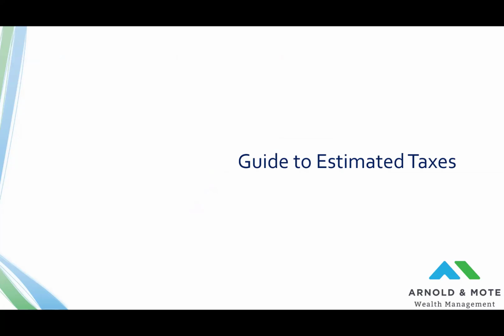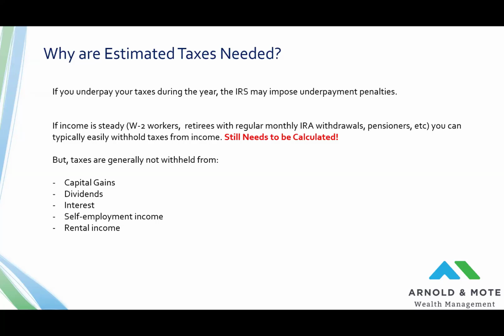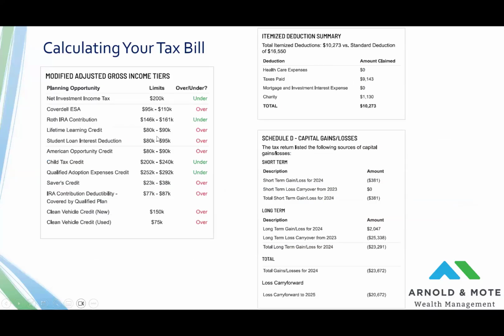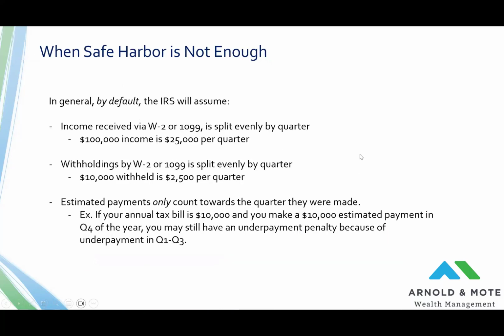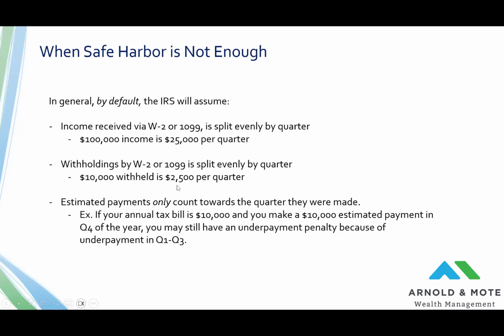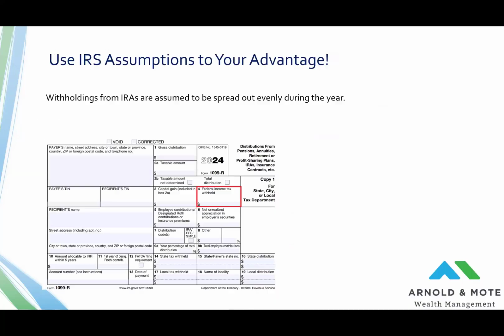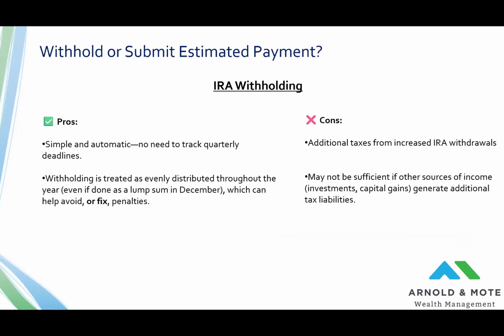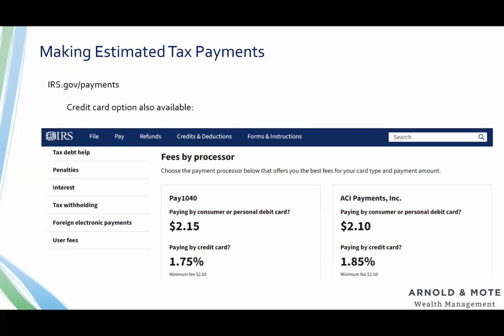Guide to Estimated Taxes - Quarterly Payments and Avoiding Underpayment Penalties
At this time of year, many investors are caught off guard by unexpected tax bills or penalties, or they may be advised by their tax preparer to begin making quarterly payments. If you’ve been advised to increase IRA withholding or start making estimated tax payments, understanding your tax obligations and payment options is key to avoiding penalties and maintaining a steady cash flow.

Join us for this webinar to gain a clearer understanding of tax planning, helping you save time, avoid surprise tax bills, and make informed financial decisions in retirement.

​In this webinar, we’ll cover:

How to calculate and plan your tax liability for the year
Why your tax preparer asks you to do quarterly payments every year
Different ways to pay your taxes from your investment accounts
Pros and cons of making quarterly payments vs IRA withholding
A step-by-step guide to making payments directly on the IRS website